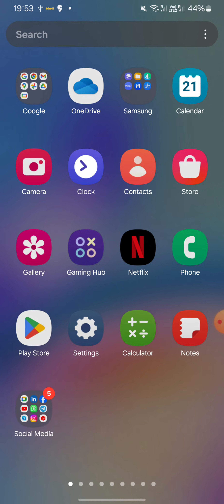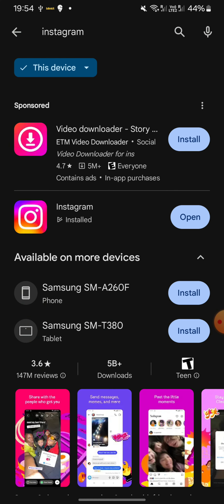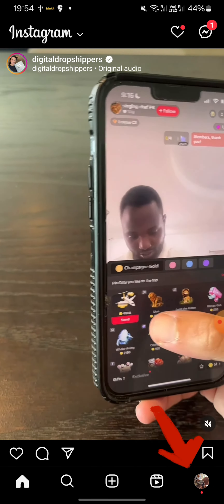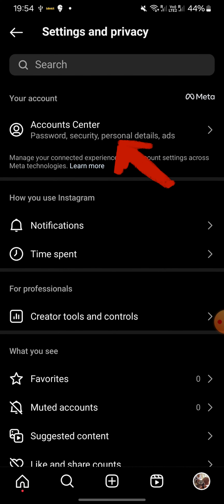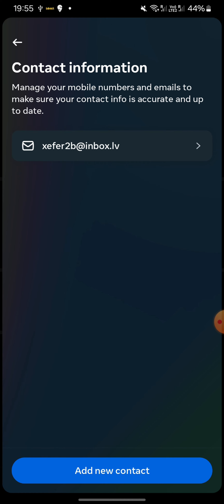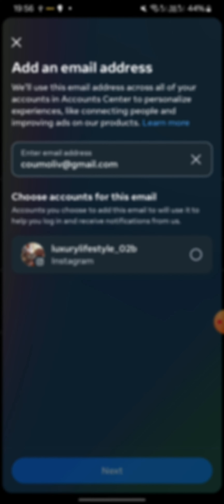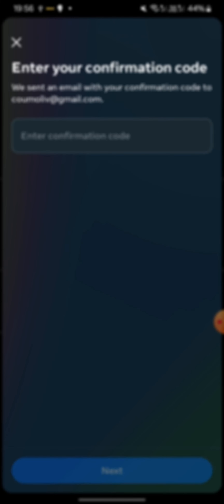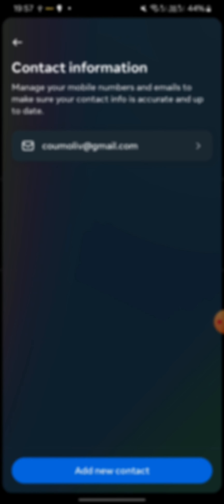How to Change Email on Instagram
In this quick tutorial, you'll learn how to easily change your email on Instagram. Don't miss out on important updates from Instagram, make sure your email is up-to-date!

how do i change my email on instagram
how do i change my instagram email
how do you change your email on instagram
how to change email in instagram
how to change email on hacked instagram account
how to change instagram email without being logged in
how to change my instagram email
how to change your email on instagram
how to get instagram account back if email was changed
how to reset instagram password with different email
how to update email on instagram